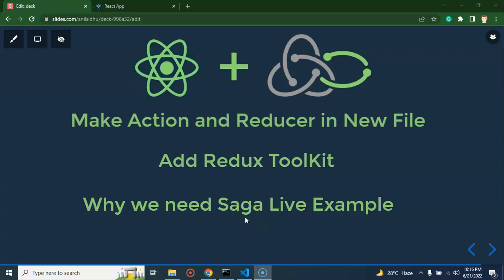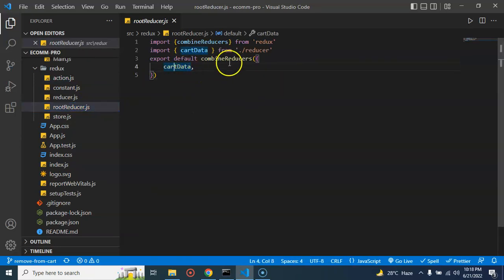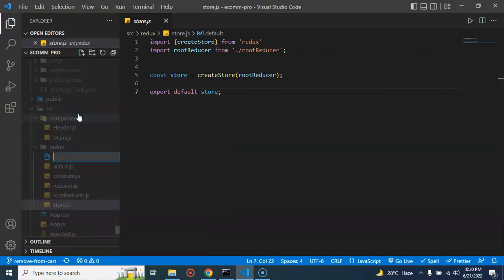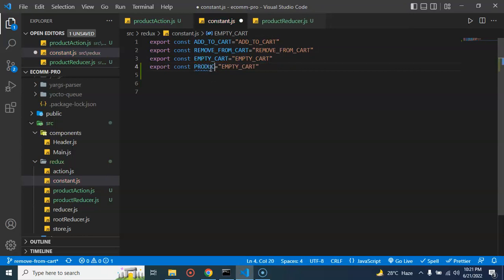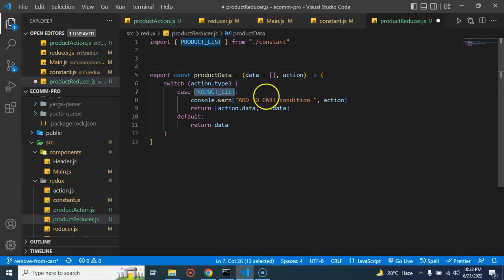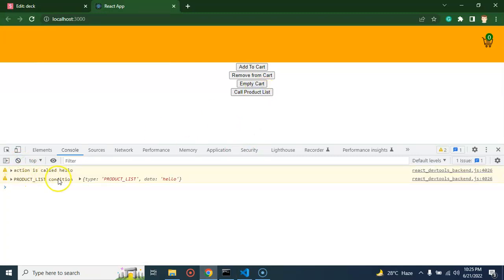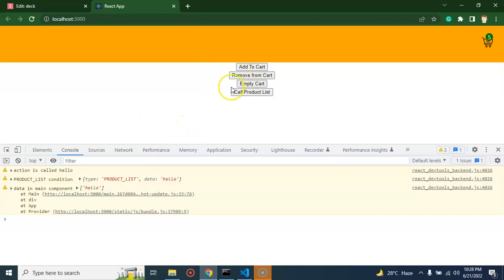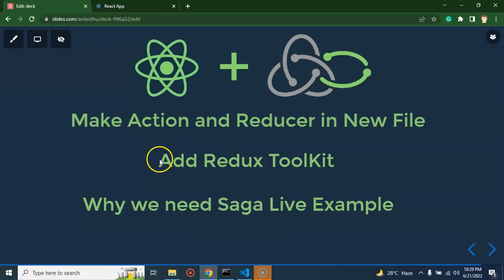React redux saga #10 redux toolkit, new action reducer file react-saga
inst id:  @code.step

Here we learn to react and redux with the saga. here we get to know how to make new action and redux file and how to use toolkit and what is the use of saga tutorial in react app of redux and saga Project. This is a complete course with a mini project and that is the. This video was made by anil Sidhu in the English Language

Make Action and Reducer in New File
Add Redux ToolKit
Why we need Saga Live Example
React redux saga tutorial for beginners with project
Interview Question